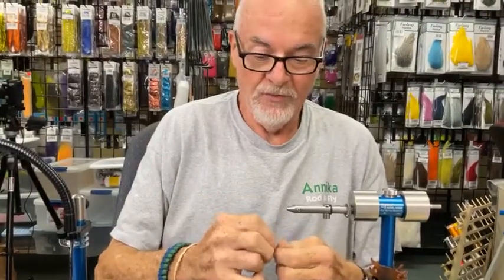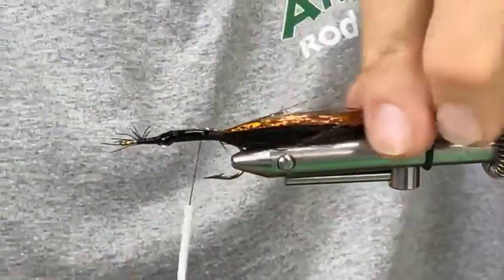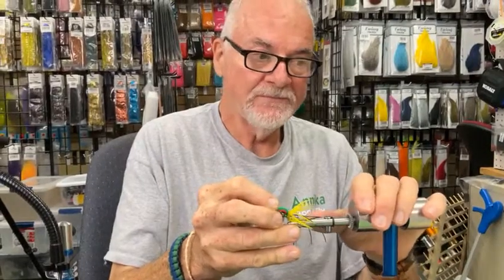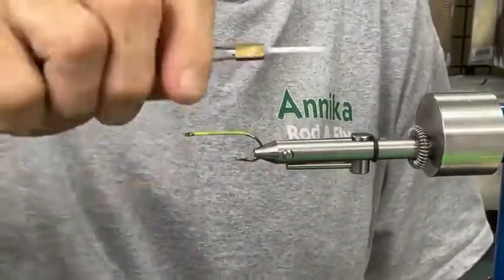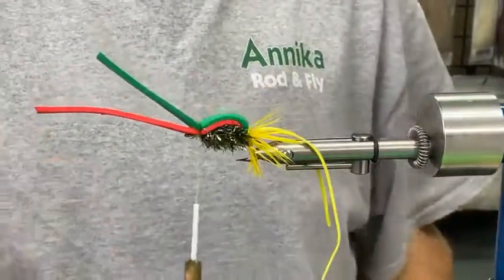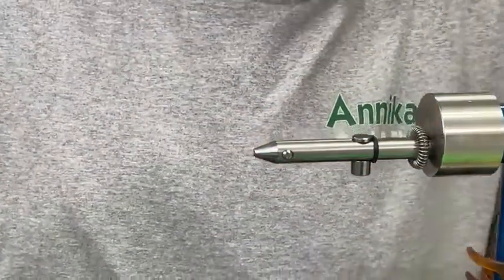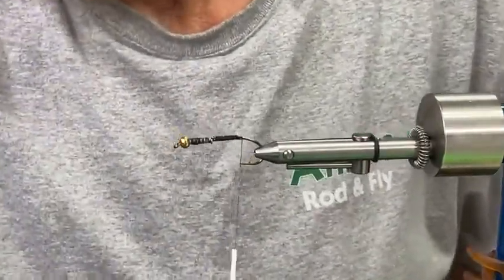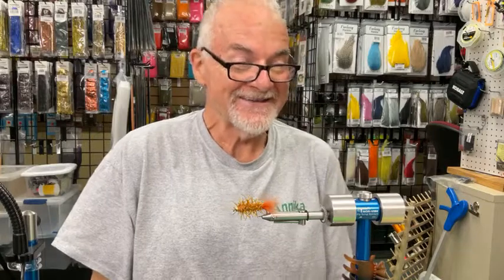Don Corey Tying the Angel Of Death - Don't Leave Home Without It!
Make sure you catch this week's edition of the Norvise livestream. Don Corey joins the show to tie the Angel of Death and recommends that you don't leave home without it!